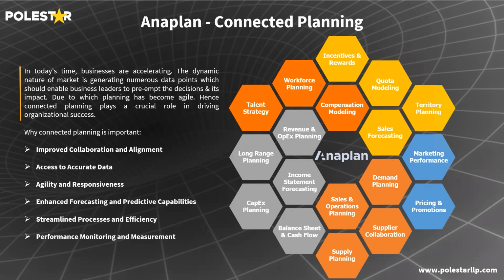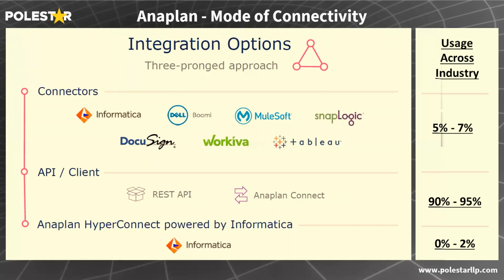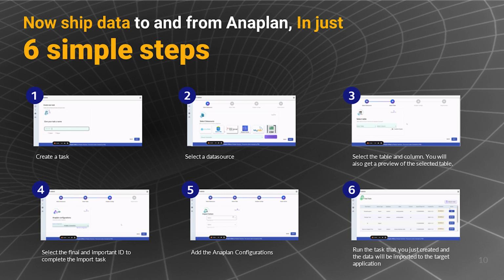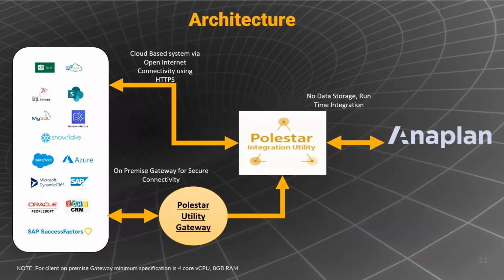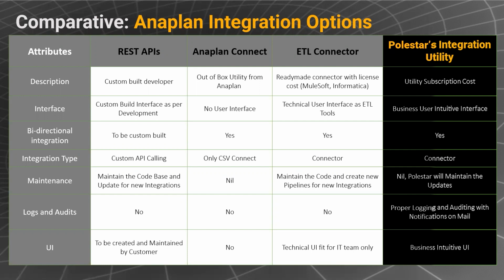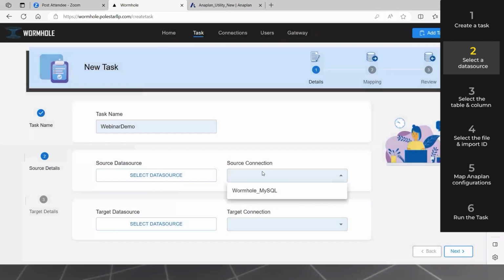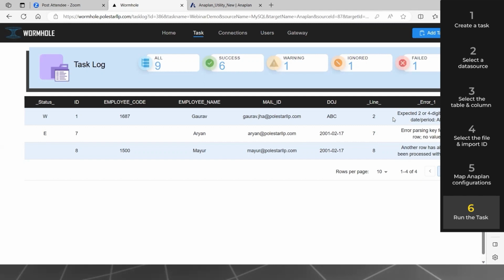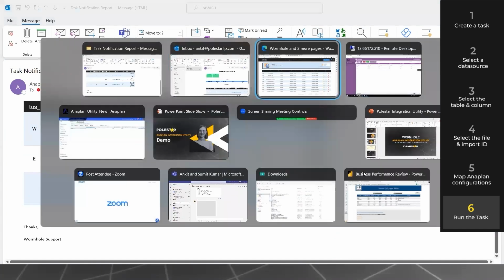The Anaplan Integration Utility: Wormhole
Our Anaplan integration utility (Wormhole) is eliminating the need for taking excel/CSV dumps before importing data to Anaplan. Here's sneak peek of the same. Here's a glimpse of what you can find in the webinar:

1. Streamlined Integration in Six Simple Steps: Say goodbye to complex integration processes and hello to simplicity and efficiency.

3. Bi-Directional Data Flow: Not only can you pull data from external systems into Anaplan, but 'Wormhole' also enables you to write data from Anaplan to your data systems. Achieve synchronization and ensure accurate data across your integrated platforms.